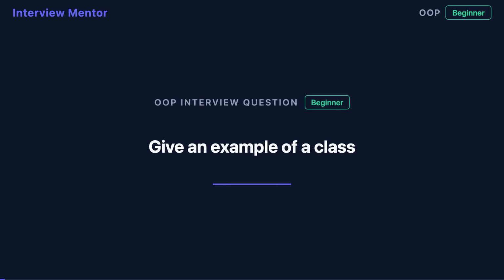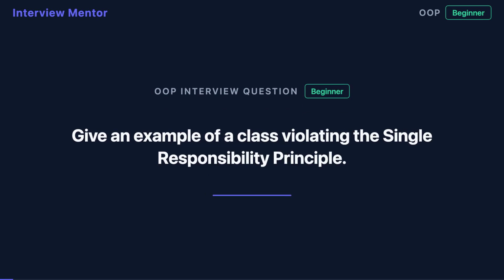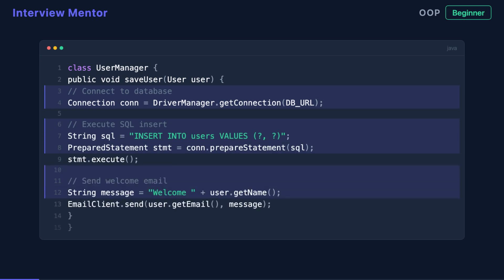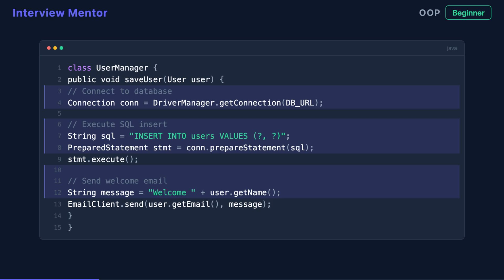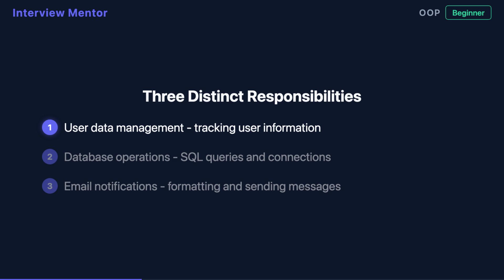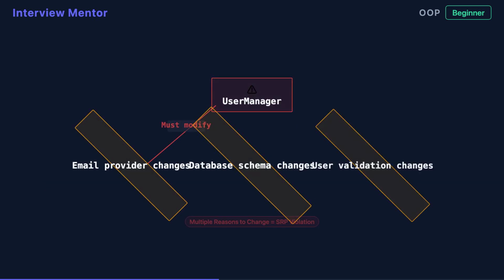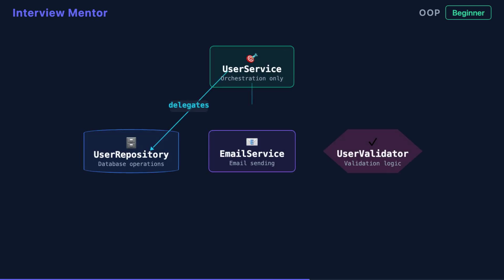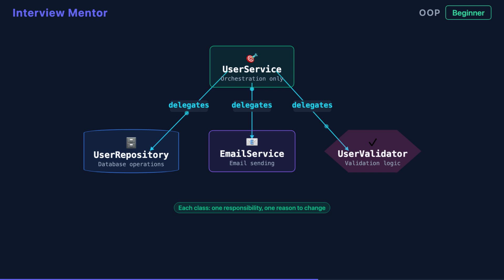Single Responsibility Principle Violation Example | OOP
Learn what it means to violate the Single Responsibility Principle with a concrete code example. See why mixing database operations and email sending in one class is problematic, and how to fix it by splitting responsibilities into focused classes.